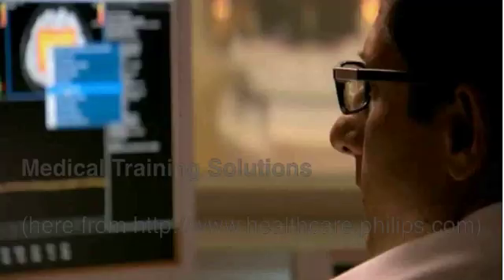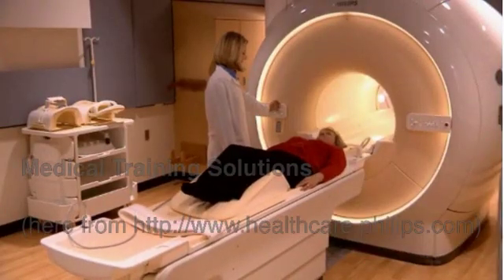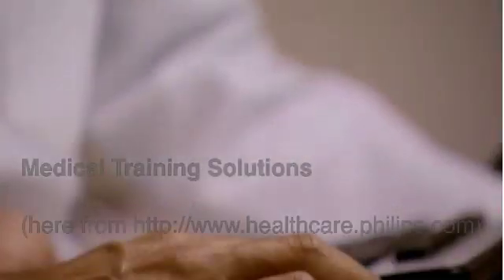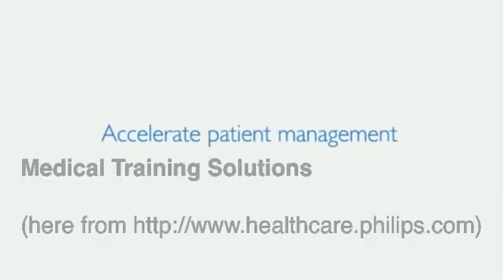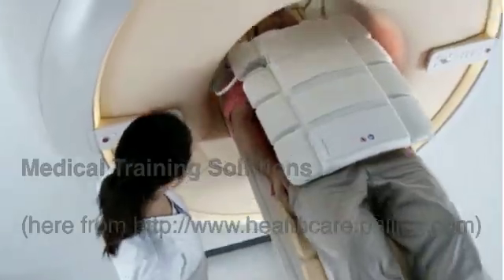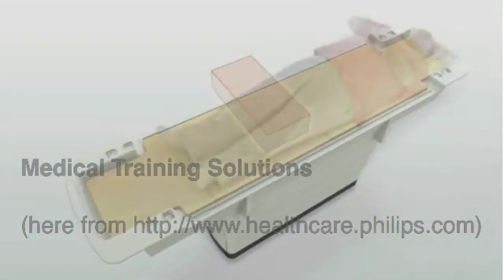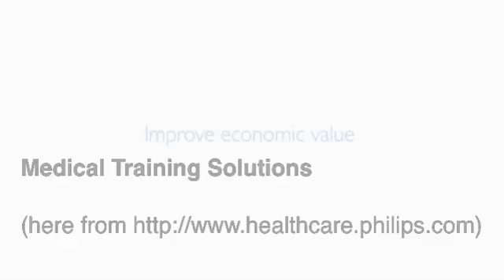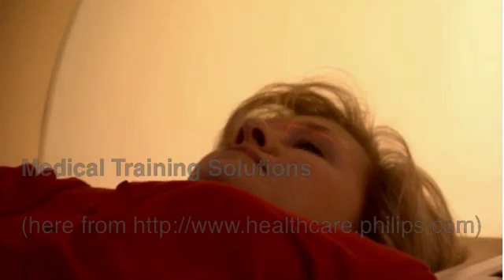3T MRI Philips - 05-2012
3T MRI Philips - 05-2012.mp4